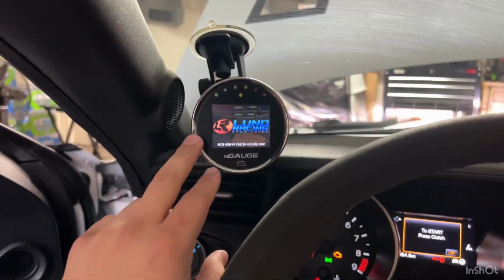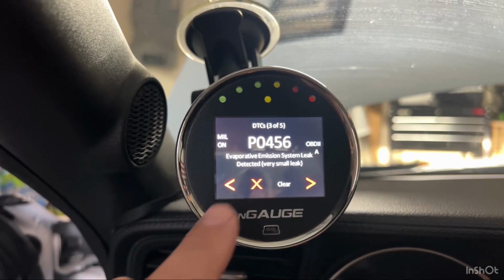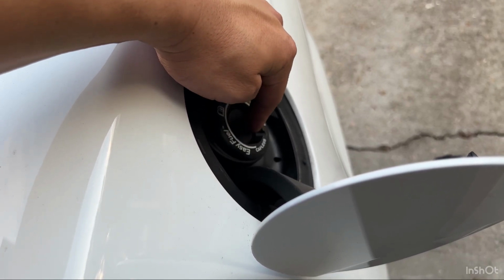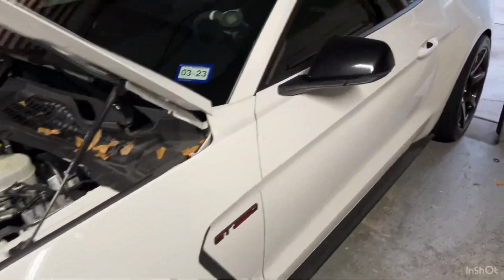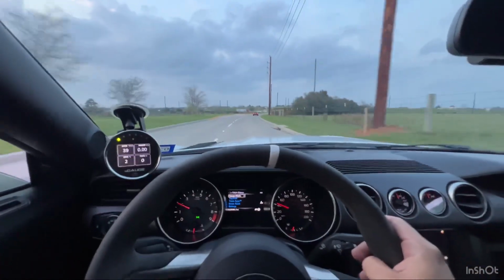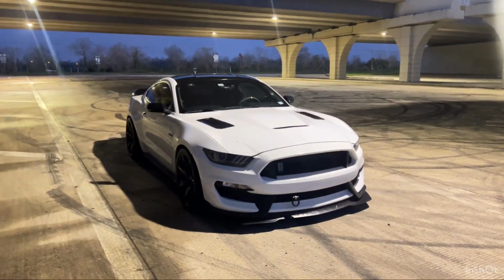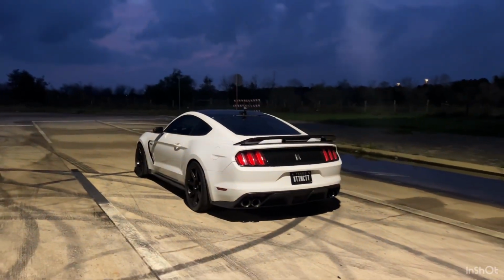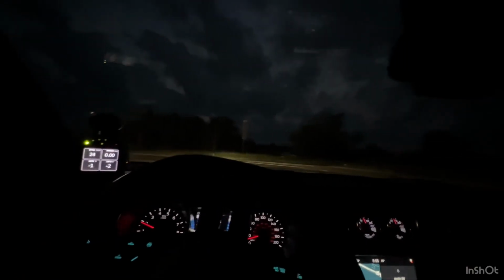Shelby GT350 (s550) common issue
I show you how to diagnose and what to do when your check engine light comes on in your mustang, this applies for any car really. And after fixing it I take you for a short drive and sound clips of the Shelby GT350.